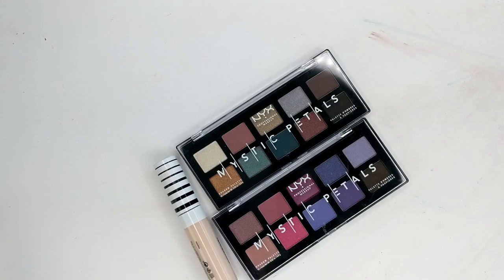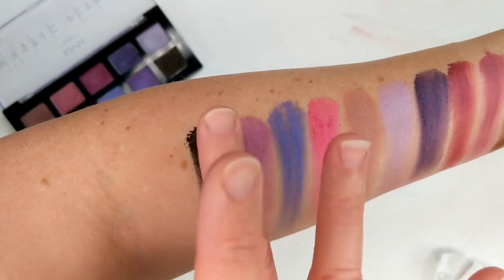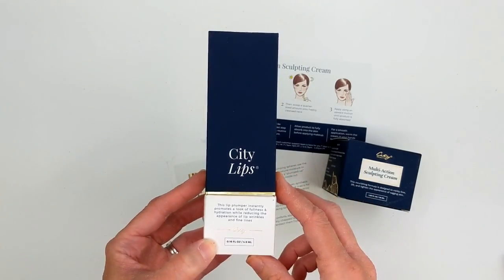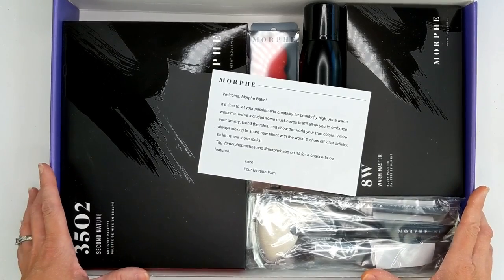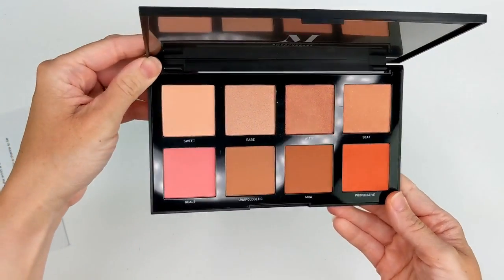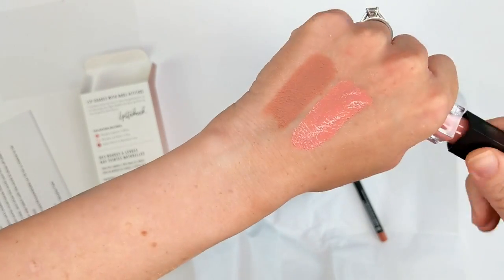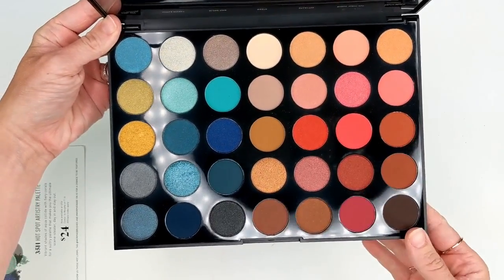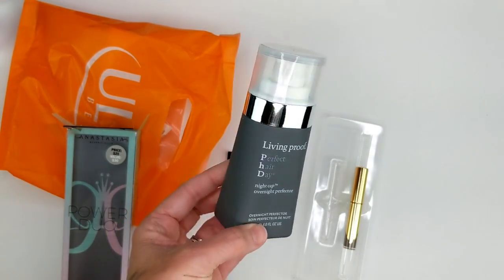NEW MAKEUP SUNDAY 7/14/19 | MORPHE, NYX, CITY BEAUTY, VERSED, & A LIME CRIME VENUS XL2 DUPE!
This week features some PR from Morphe & Versed, a Lime Crime Venus XL2 Dupe from Amazon, plus some small Walgreens and Ulta hauls. :)

*UCanBe Magic Spell Palette ($13.99)